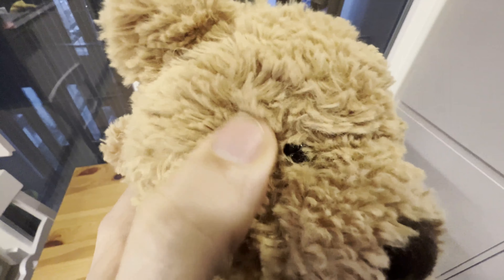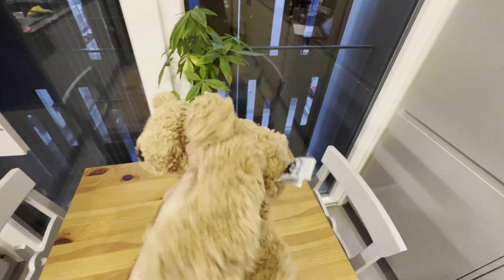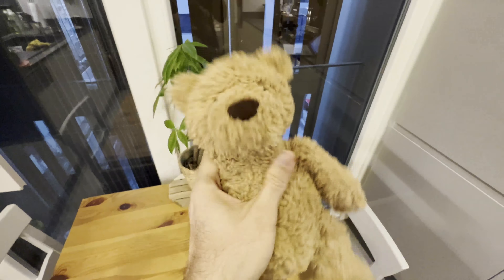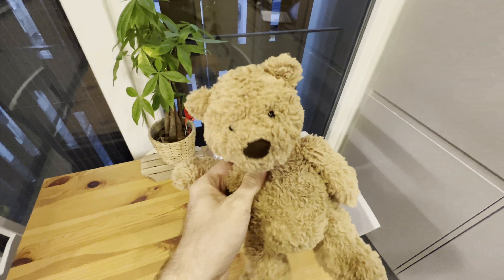Jellycat Bumbly Bear Stuffed Animal review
You can check it out on Amazon